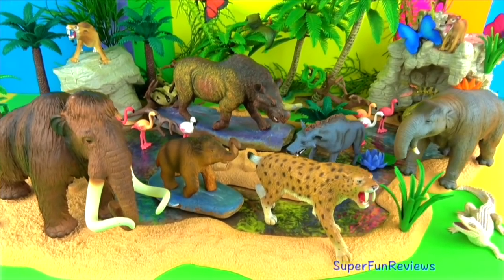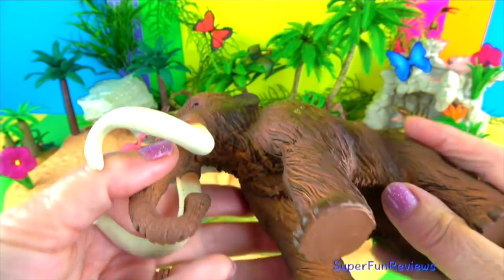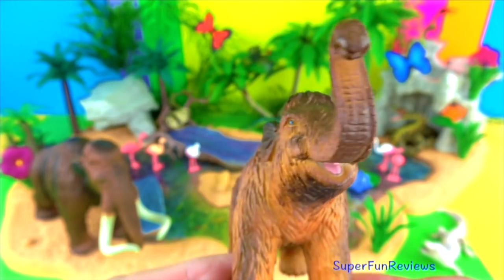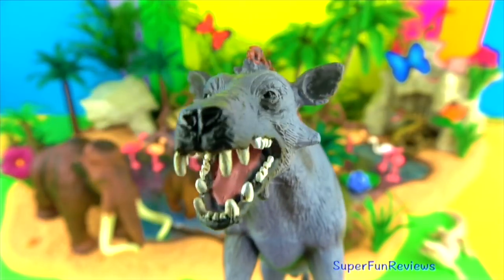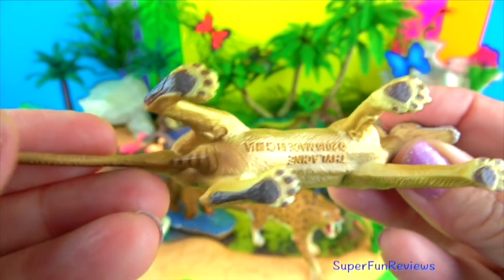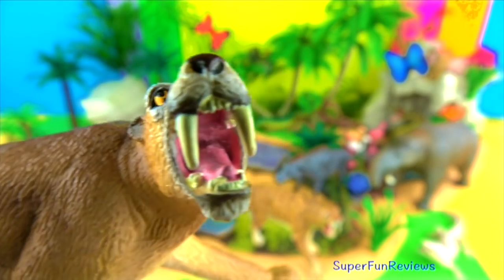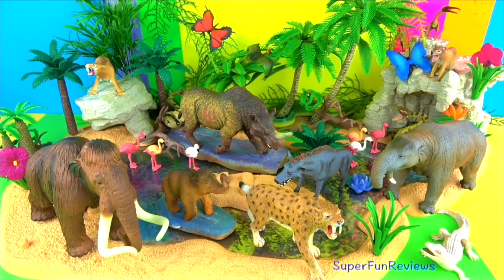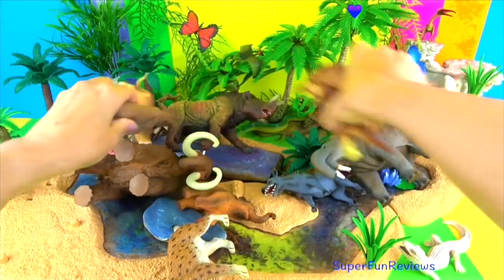NEW Prehistoric Animals MAMMOTH SMILODON - fun video for kids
Learn about Prehistoric Animals.Today I have NEW prehistoric animals including Smilodon, Mammoth and Calf, Sabre-tooth Cat, Megacerops, Thylacine, Deinotherium and Entelodont Daeodon.  Stay for the Fun Ending! Learn Prehistoric Animals names and fun facts about them. These prehistoric animals are great educational toys for children and makes learning fun through play. We provide the best learning videos for children, preschool, toddlers and the whole family. It’s a fantastic way to teach children about Prehistoric Animals and prehistoric times. Educational and in English.

We have many videos to help your children learn about and recognise sea animals, wild zoo animals, farm animal, dinosaurs, animal sounds, colors and counting numbers  in a fun and creative way.

My videos are dedicated toward teaching babies, toddlers, kindergarten and children about sea animals, wild zoo animals, farm animals, dinosaurs and prehistoric life.

Children learn through these entertaining and fun videos with lots of surprises and focused on educational development for all kids!

Mammoth: ضخم, 长毛象, mammouth, Mammut, マンモス, 거대한, mamut, mamute, мамонт, มหึมา, khổng lồ,

Smilodon: نمر سيفي, 剑齿虎, スミロドン, 스미로드, kılıç dişli kaplan, ดาบฟันเสือ, tigre dientes de sable, Сабля саблезубый тигр, tigre dentado de sabre, tigre del dente della sciabola, harimau saber gigi, Säbelzahntiger, tigre à dents de sabre

Animals in other languages: الحيوانات, 动物, les animaux, Tiere, hewan, animali, 動物, 동물, zwierząt, animais, животные, animales, สัตว์, hayvanlar, động vật,

Farm animals in other languages animales de granja,animais de fazenda, animali della fattoria, สัตว์เลี้ยงในฟาร์ม, động vật trong nông trại, 농장 동물, 家畜, Hewan ternak, mga hayop sa Bukid, haiwan ternakan,

Dinosaur Toys in other languages juguetes de dinosaurios, brinquedos de dinossauros, giocattoli dinosauro, ของเล่นไดโนเสาร์, 공룡 장난감, 恐竜のオモチャ,

There are lots of different ways to say dinosaur - here are some I found: dinosourus  динозавър dinossauro dinosaurus der Dinosaurier δεινόσαυρος  dinosaurio دایناسور dinosaure דִינוֹזָאוּר पुराकालीन जंतु dinoszaurusz risaeðla dinosauro 恐竜 공룡 dinozauras dinozaurs dinosaur kjempeøgle dinozaur هغه رغونى سترحيوان چه پرسينه به ښوييده او اوس نشته динозавр dinozaver    dinosaurie สัตว์จำพวกไดโนเสาร์ dinazor 恐龍 کئی قسم کے رینگنے والے بھاری جانوروں میں سے کوئی جو اب نا پید ہیں khủng long 恐龙 공룡, δεινόσαυρος,

Wild animals in other languages Animales salvajes, Animali selvaggi, สัตว์ป่า, Động vật hoang dã, Mga mababangis na hayop, 야생 동물, 野生動物,